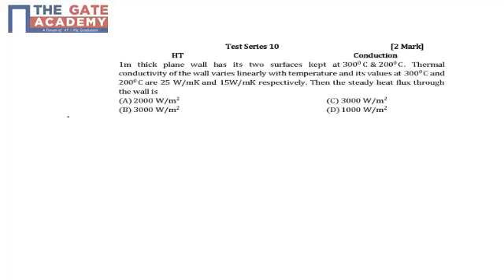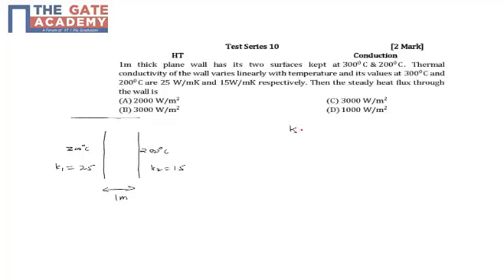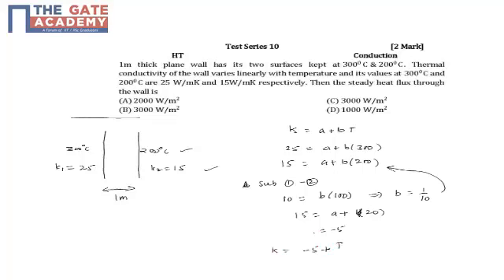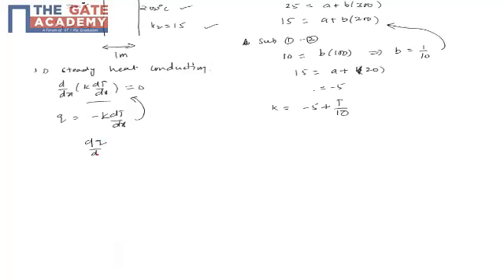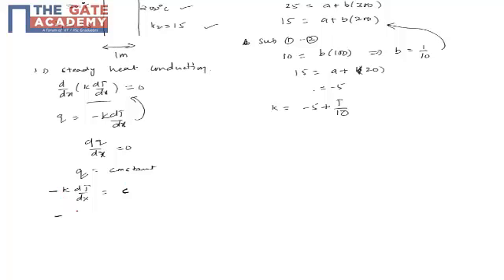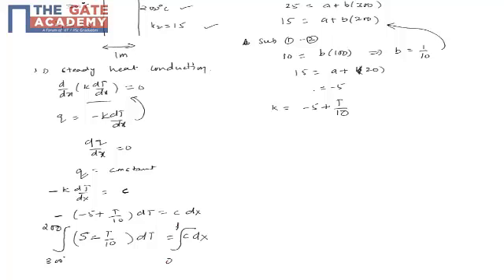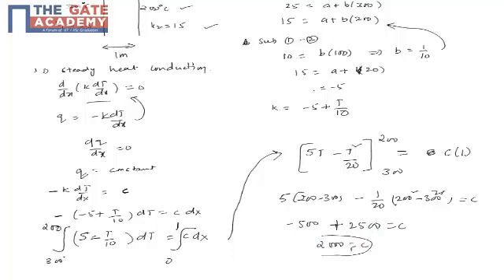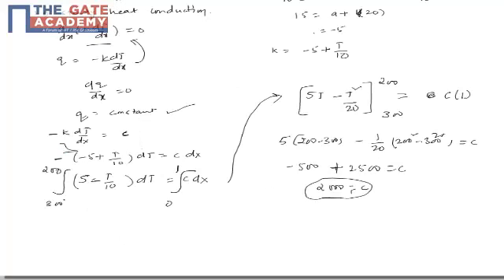GATE 14 AIMTS 10 Q No 41